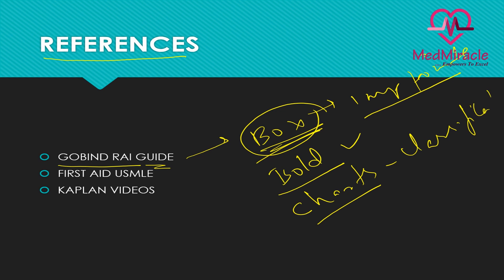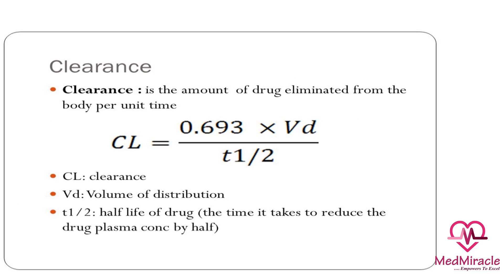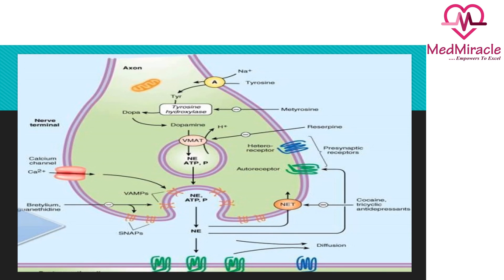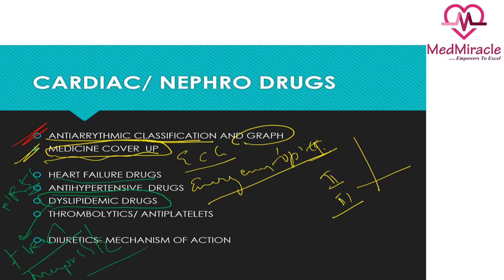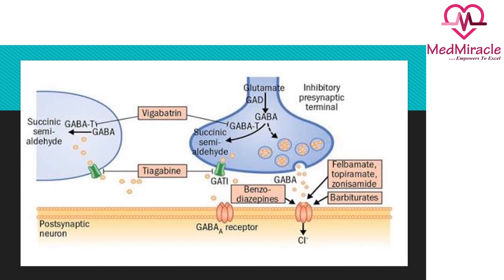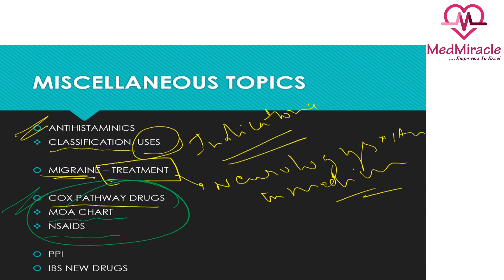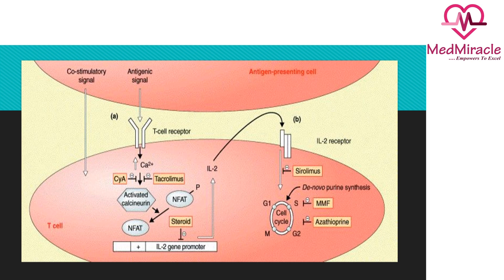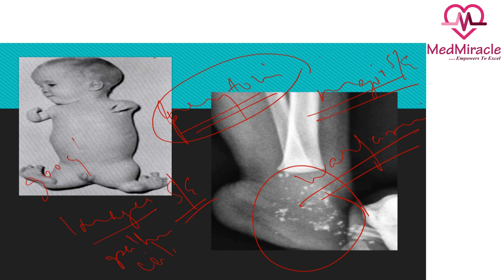How To Study Pharmacology by Team MedMiracle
How to Prepare for Pharmacology

While preparing for major subjects like pharmacology, it is very important to have 'study specific approach', prioritizing topics as per its importance is the key factor.